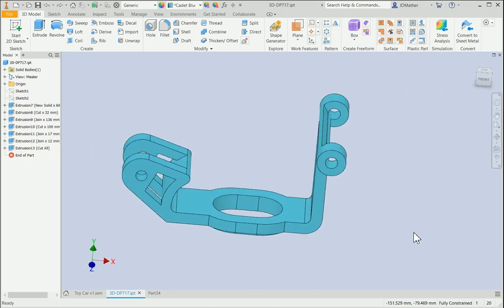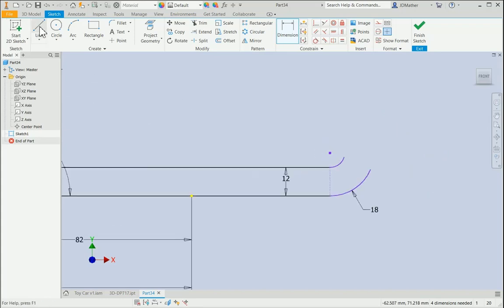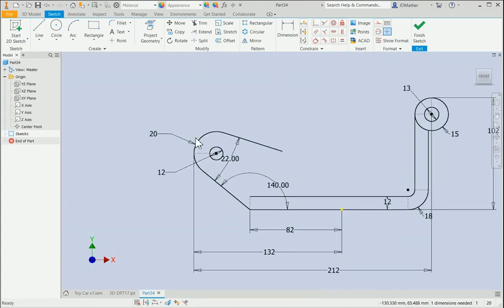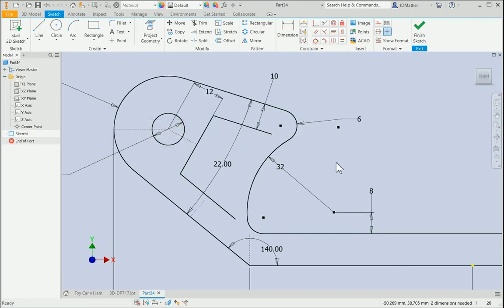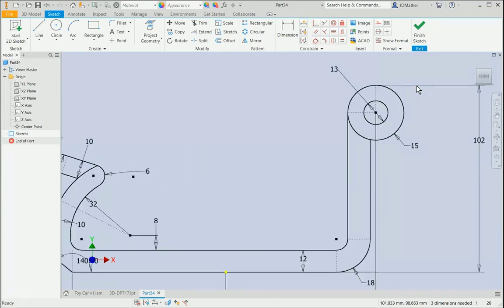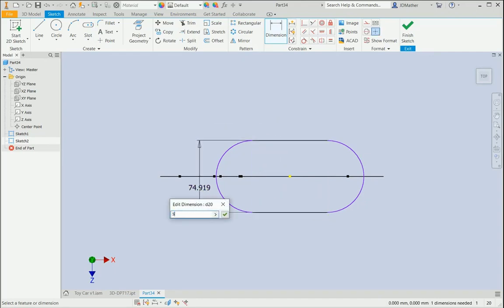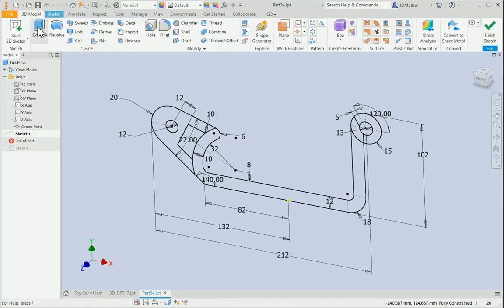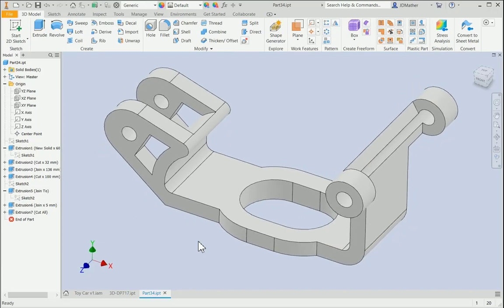Strategies for Modeling a Part Rev1